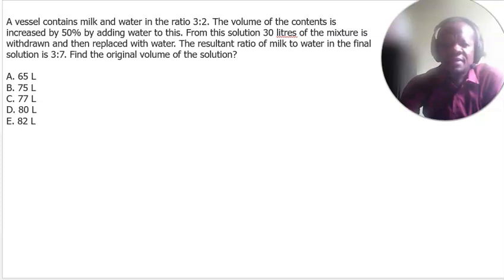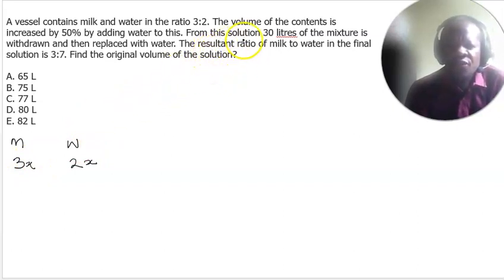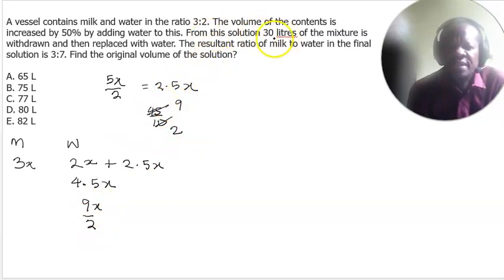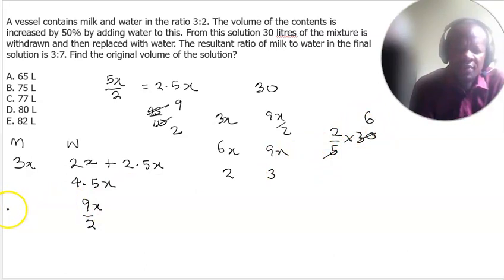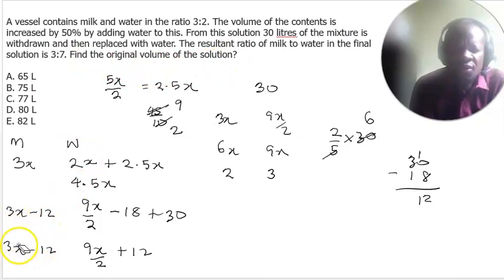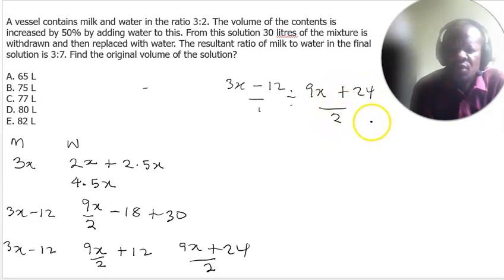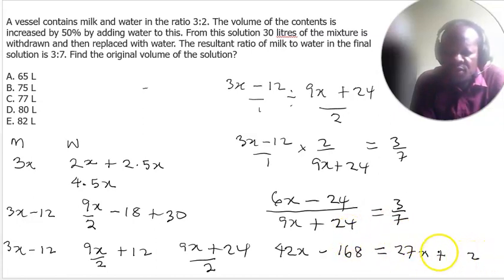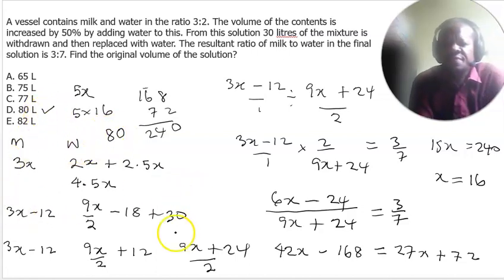GMAT Principles of mixtures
Solution to GMAT mixture question